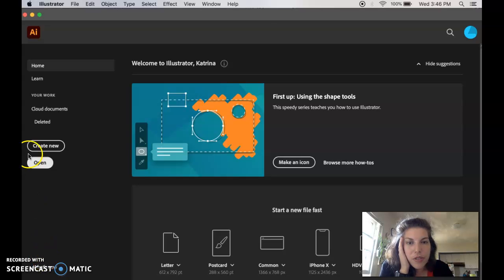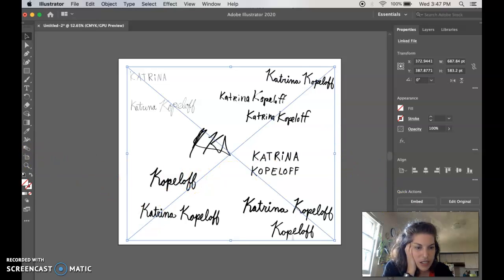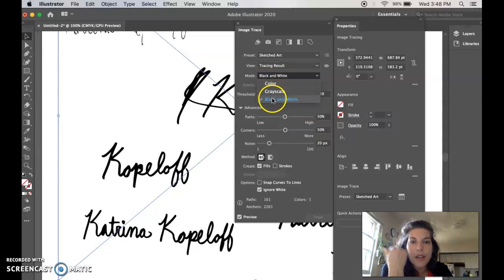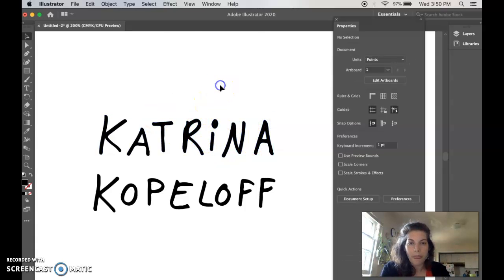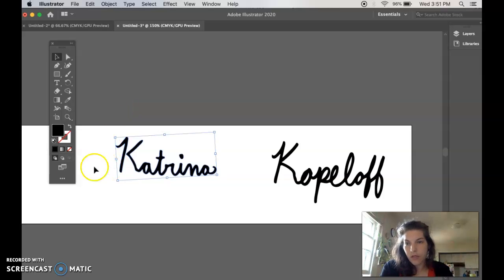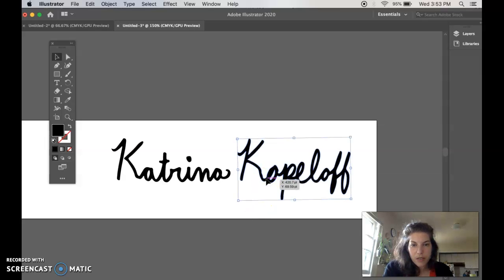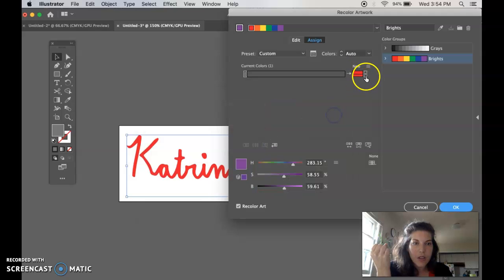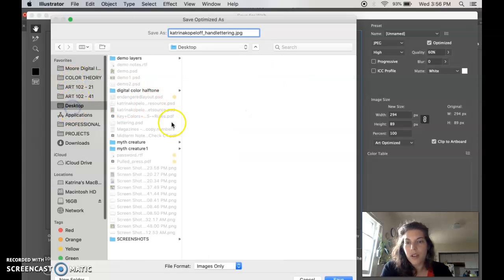Live Trace in Adobe Illustrator